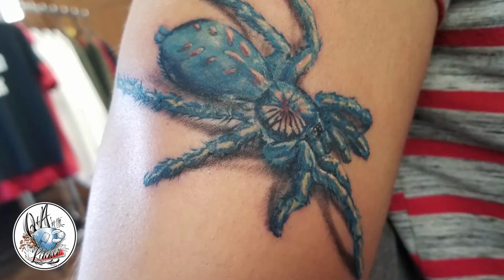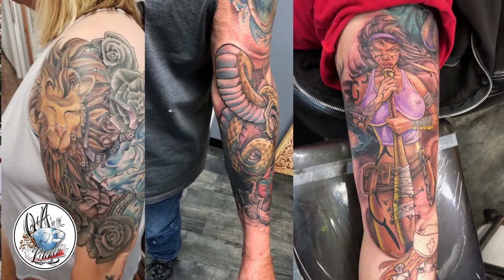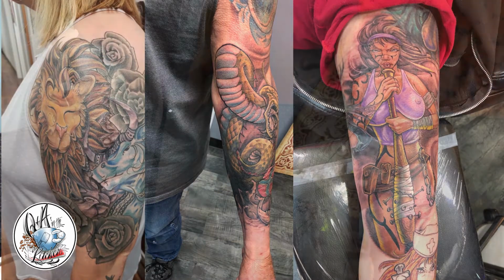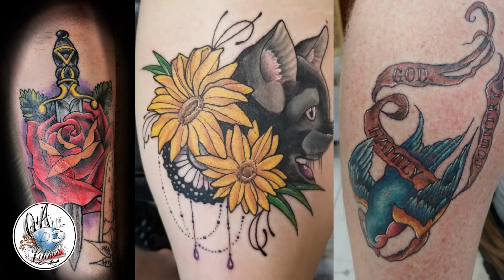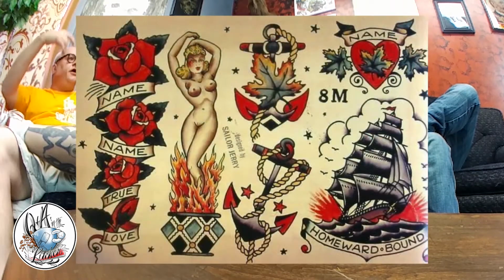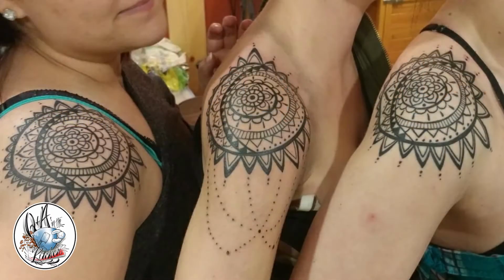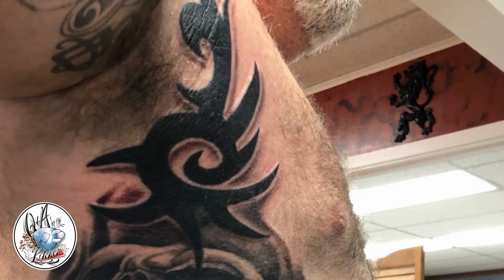Tattoo Styles, What are They? Q&A in the Kitchen EP 19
Q&A in the Kitchen Episode 19 - Tattoo Styles, What are They? Jack Lowe, Westley Dickerson and DaVo discuss at length the different styles of Tattooing and whether they are really styles at all.

Q&A in the Kitchen is a series where Professional Tattooist and Body Piercers discuss common subjects relating to the Body Arts.

Coffee supplied by and brought to you in part by Death Before Decafe.

Tattoo hours are Thursday - Monday 1-8pm
Piercing hours are Thursday - Monday 2-8pm

This episode was shot using the following devices

Canon EOS M50 Camera at Amazon - with the main audio from the Rode VideoMicro Compact On-Camera Microphone with Rycote Lyre Shock Mount - and Sony VM1.
Sony VM1
LG V30
LG Friends 360 Cam -